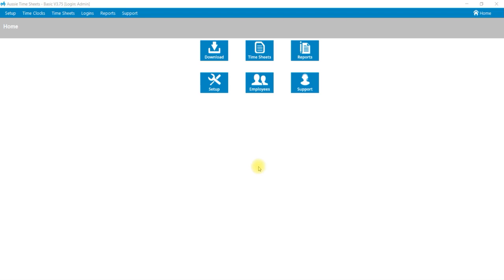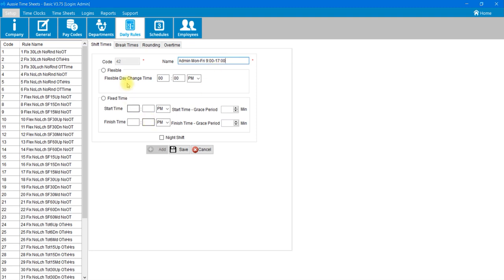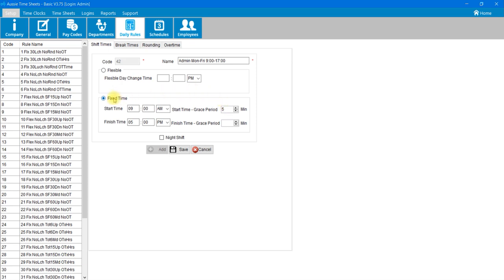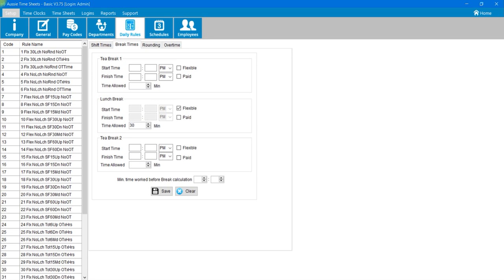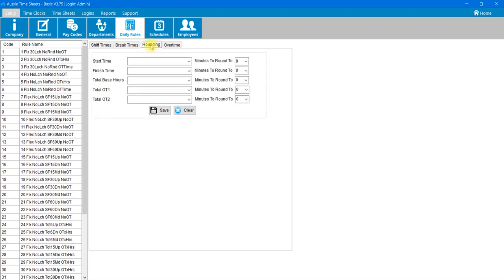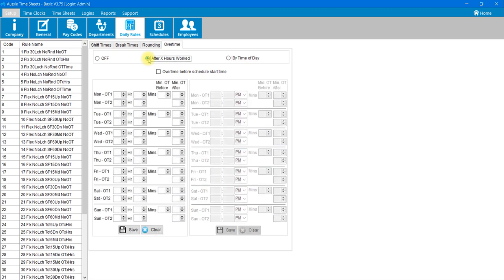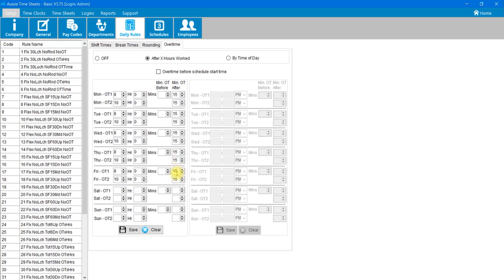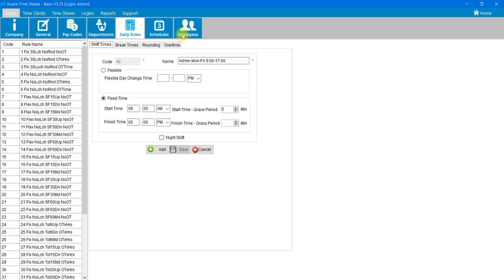Aussie Time Sheets - Setup Daily Rules